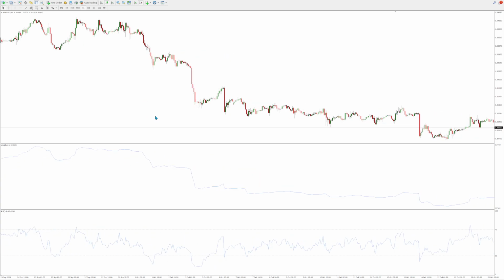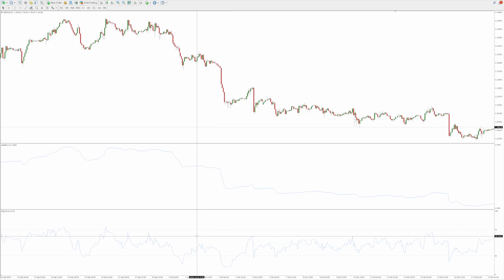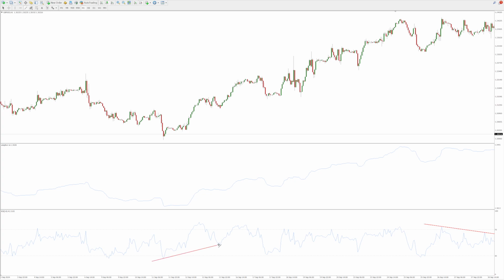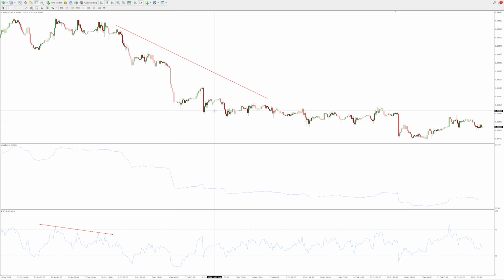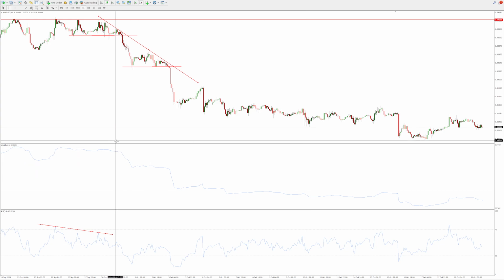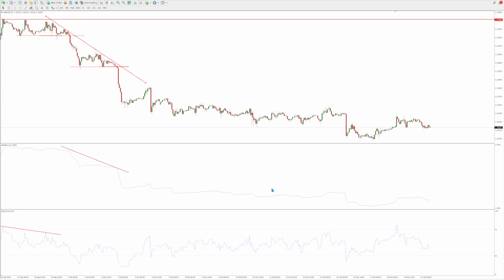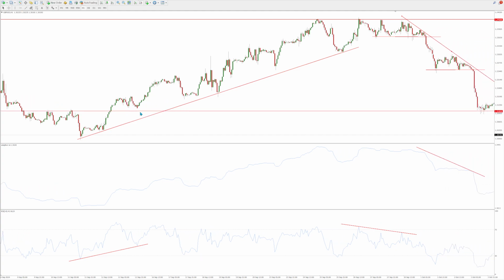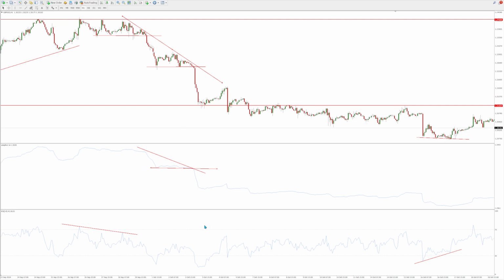Adaptive RSI Indicator for MT4 & MT5 - Adaptive Relative Strength Index Indicator (ARSI MT4/MT5)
In this video, you'll learn how the Adaptive RSI Indicator can completely transform the way you trade in volatile markets. Unlike the traditional RSI, the adaptive version adjusts dynamically to market conditions, giving you more accurate signals and helping you avoid false breakouts. Whether the market is trending or ranging, the Adaptive RSI Indicator fine-tunes itself to ensure you’re trading with better precision.

We'll cover everything from setting up the indicator on your chart to understanding how it reacts to changes in price momentum. I’ll show you step-by-step how to spot overbought and oversold conditions more effectively using this powerful tool. You'll also learn how to combine the Adaptive RSI with other indicators to filter out noise and identify the best trading opportunities in forex.

By the end of this video, you’ll have a solid grasp of how to use the Adaptive RSI Indicator to navigate any market condition confidently.